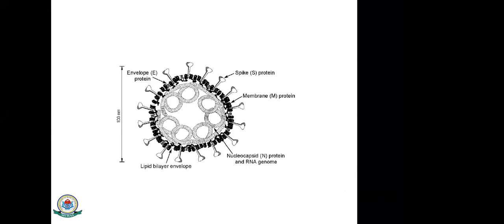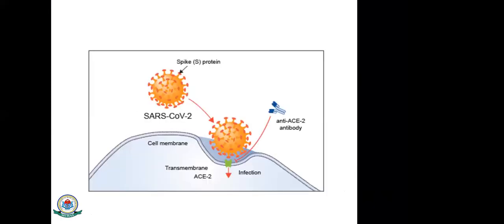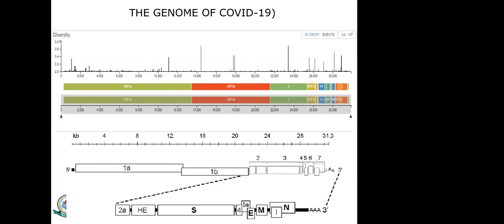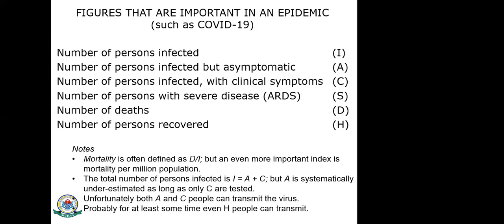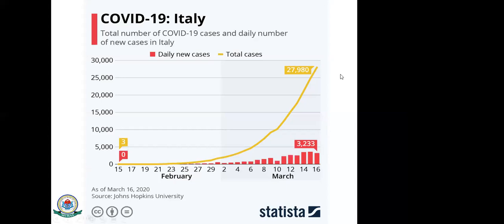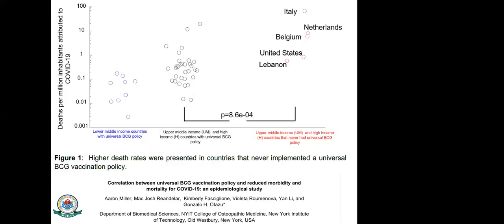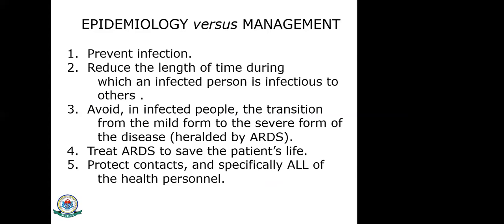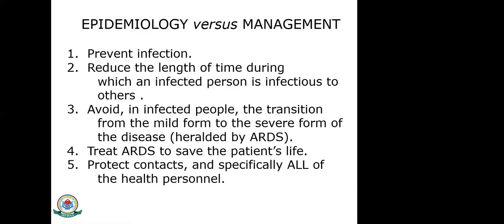Biology and Epidemiology of COVID-19 - Lucio Luzzatto